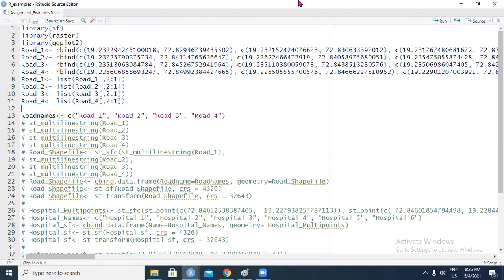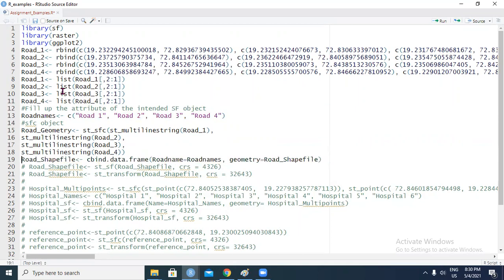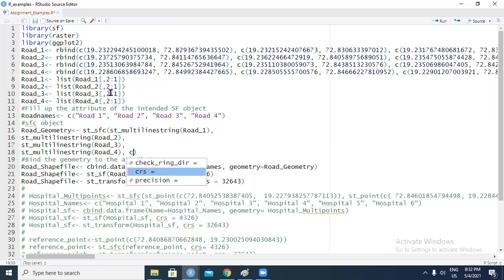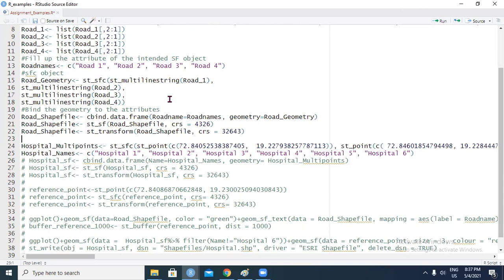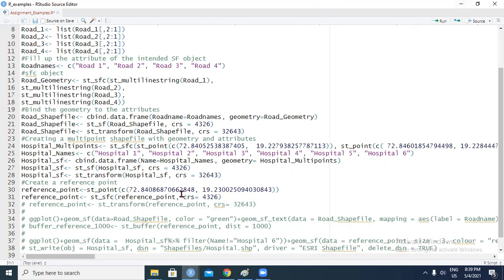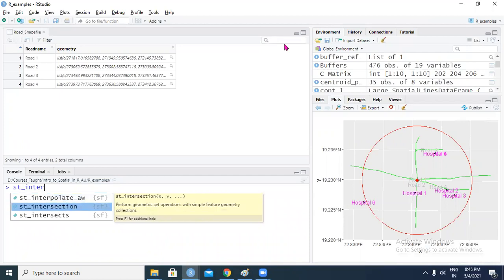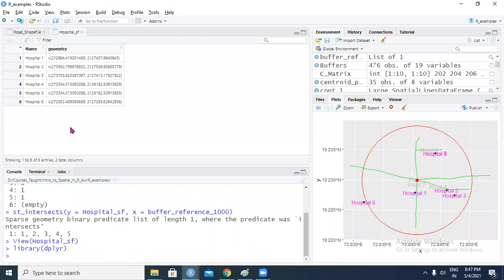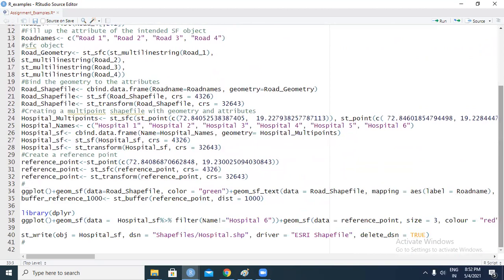Filtering and Visualising Simple Feature Geometries using the R 'simple features' library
This is a continuum of my previous video related to the second assignment for the STA 245 course on spatial methods in R at Ahmedabad University.  I tackle some questions faced by students on how to filter and visualise simple feature geometries using R. The major obstacle faced by an overwhelming number of students was how to convert sfc objects in to shapefiles and filter features using geometric binary predicates.
PS: In the video I have been talking about a 500 mt buffer, however, I end up making 1000 mt or 1 km buffer from the R script I had made earlier. It was an oversight.